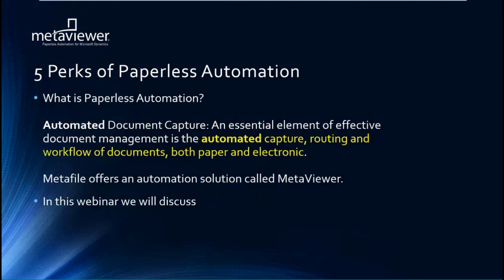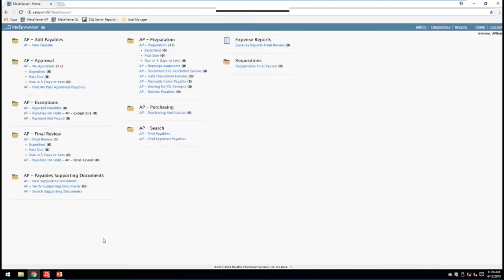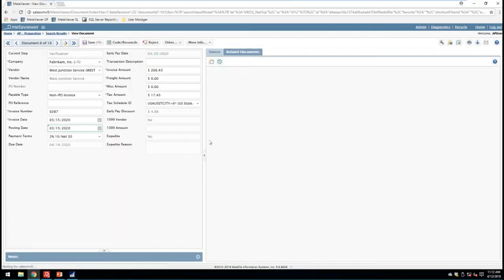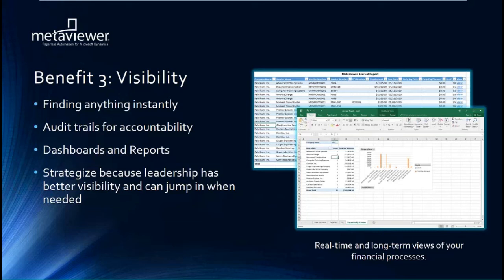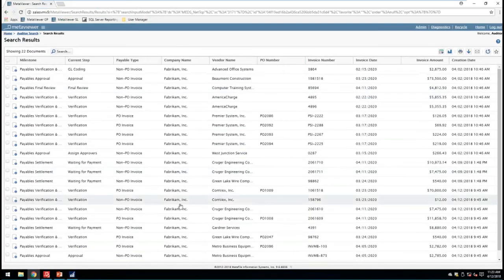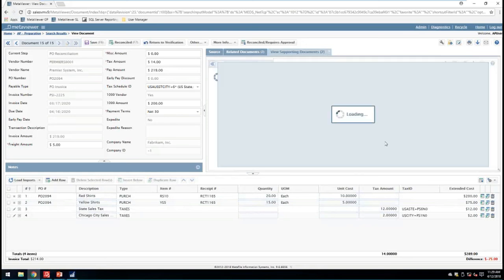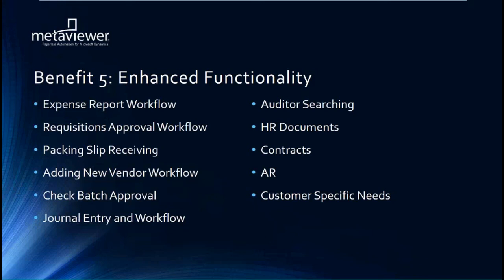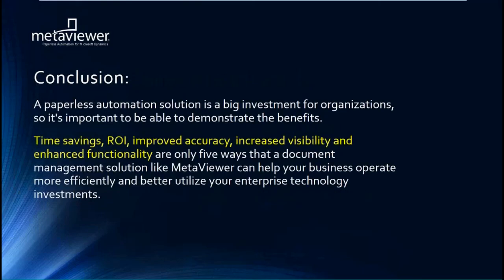Paperless Automation: The 5 perks of going paperless with Dynamics ERP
Join MetaViewer and MSDynamicsWorld on this recorded webcast for an inside look at the benefits of adding paperless automation to Dynamics ERP.

MetaViewer's document management expert, Doug Bertram, demonstrates the aspects of an automated capture solution that businesses have found to provide the biggest perks and the most substantial ROI. If you're ready to enhance your current Microsoft Dynamics ERP solution with an automated system that will take your company paperless, increase efficiency, and boost visibility, we encourage you to watch this video.